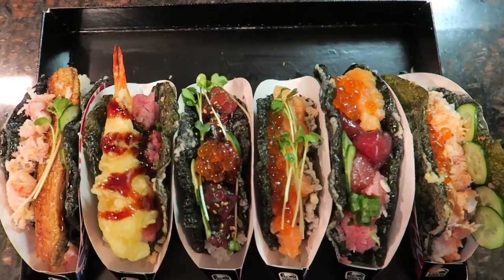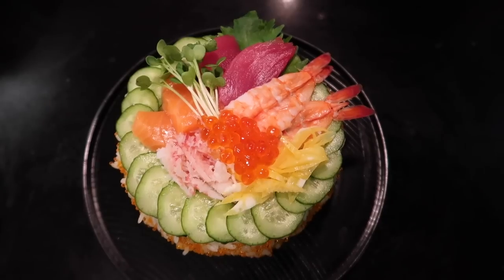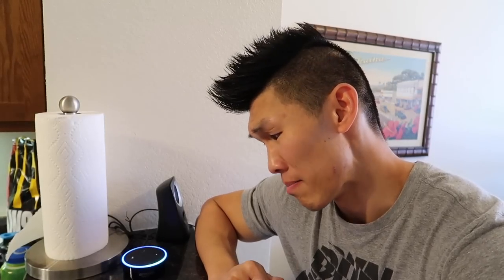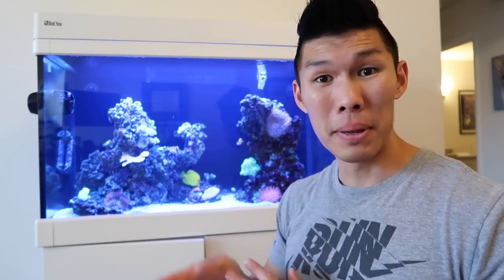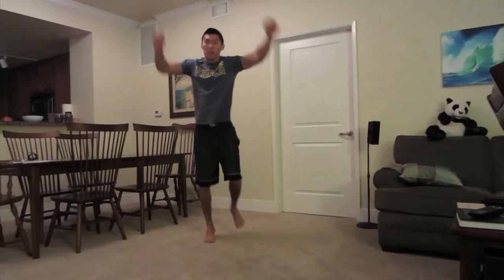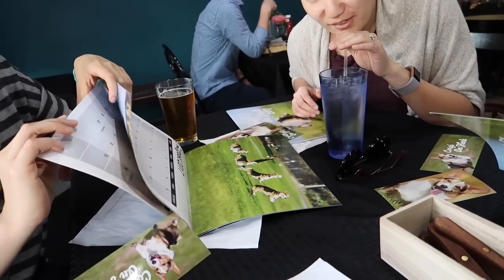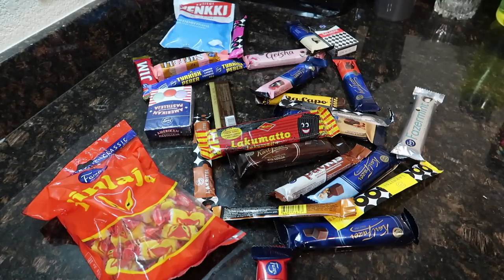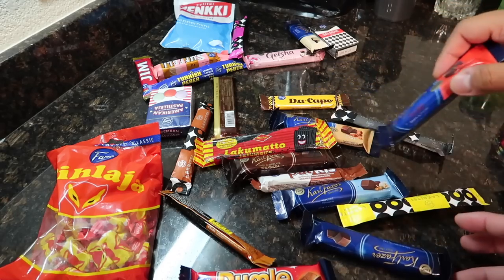8-LAYER SUSHI CAKE DIY How To Make || Life After College: Ep. 542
Tasty Sushi Cake DIY How To Make Masterpiece! (Sashimi/Poke/raw fish seafood cake) Using Maguro Tuna, Salmon, Ikura Fish Roe, Snow Crab, Amaebi Shrimp, Tonkatsu, and more! Also: The Happiest Corgi dog ever! Aquarium Update, Corgi Fan Mail, Gaming, and More!

*FREE Domestic Shipping
**Flat Rate International Shipping

Send Us Mail:
VlogAfterCollege

- How to Make a Sushi Cake: maguro (tuna), sake (salmon), amaebi (shrimp), sprouts, Japanese cucumber, Tamago Omuretsu (Egg), Kani (snow crab), Shiso (oba), Tonkatsu (pork cutlet), nori (seaweed), avocado, flying fish roe
- Taste Test
- Happiest Corgi Walk Ever
- Alexa has Funny Things to Say
- Changing strings on Ukulele
- Playing Rainbow Connection on Ukulele
- Brushing Happy Corgi
- Aquarium Red Sea Max Saltwater Reef Tank Update and Water Change
- Neptune Apex Controller Favorite Feature
- Reading Fan Mail and Unboxing Gifts
- Bodybuilding Workout (arms) in Strong Lift Wear
- Ranking the best Movies of 2016 (that Disney Released)
- Dogs Playing in the Park
- Dinner with Friends at Burger Restaurant & Reviewing Calendar Images
- Taste Testing Candy from Finland (Finnish Candy)